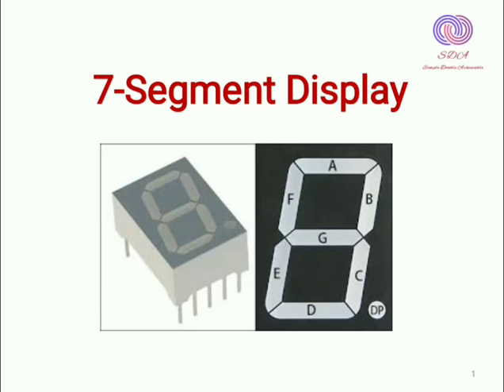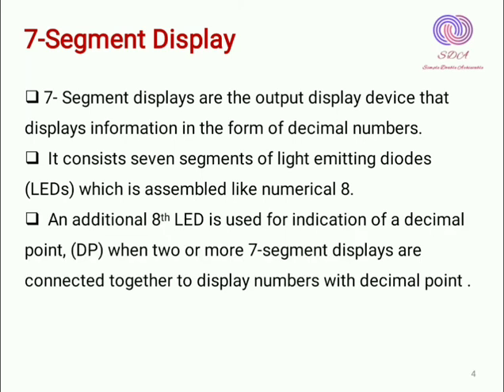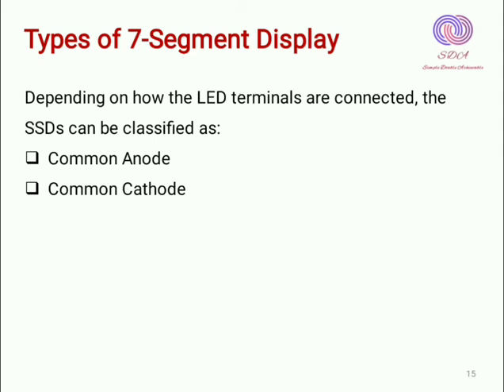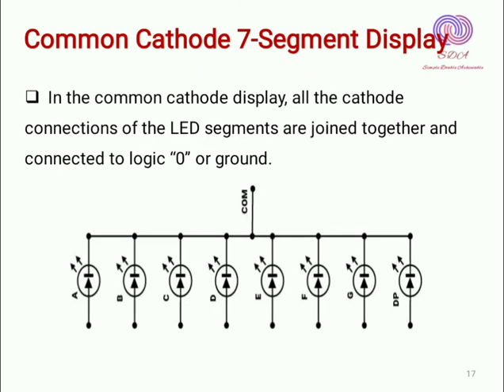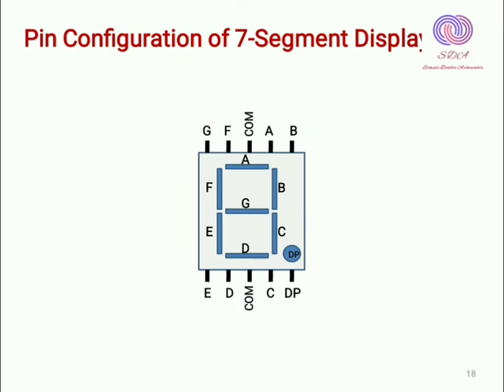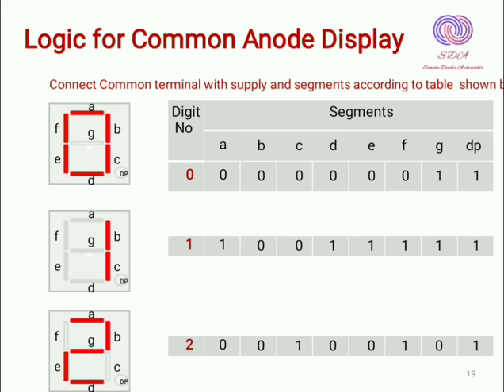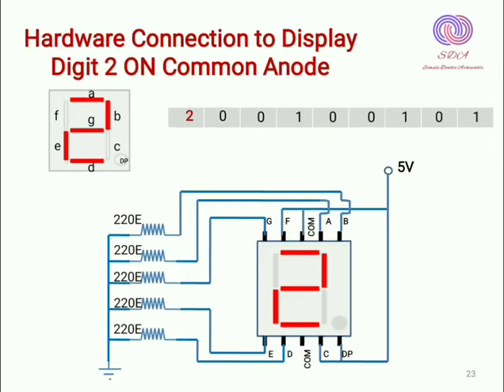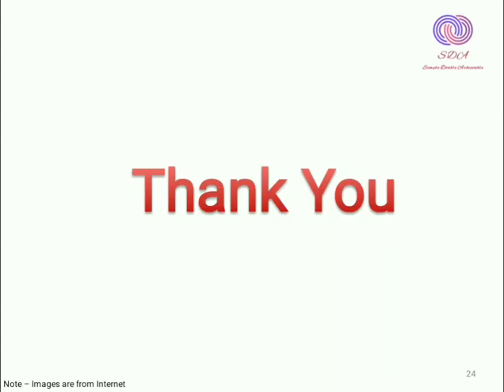7 Segment display | what is 7 Segment| 7 Segment display tutorial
In this video we shall learn what is 7 Segment display. Types of 7 Segment display ie. common anode and common cathode display.